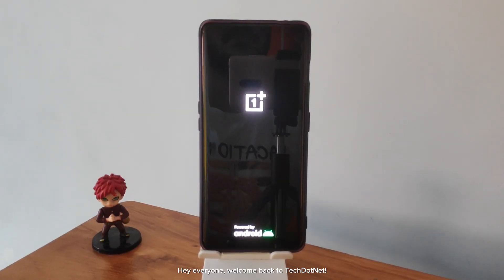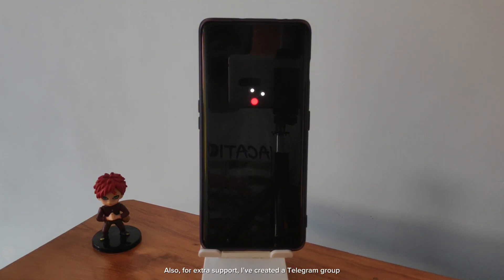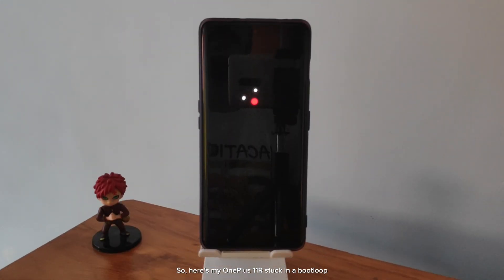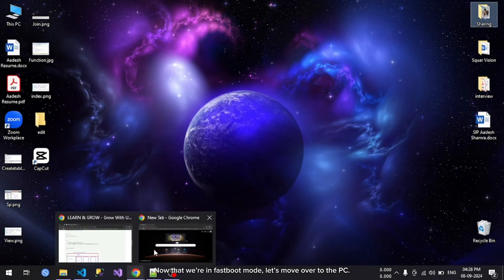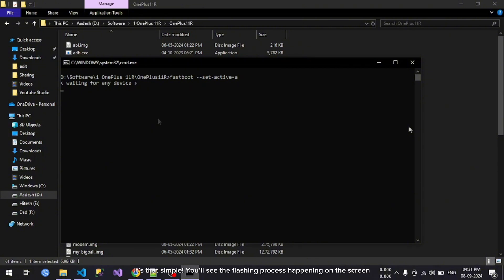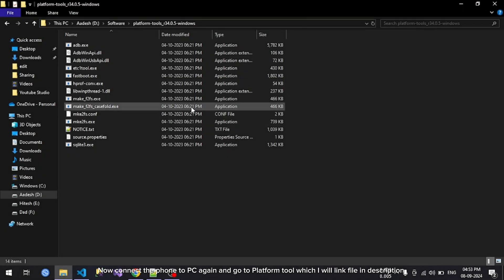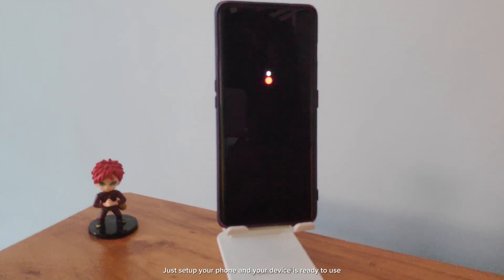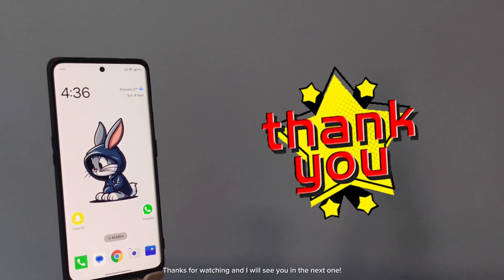Relock Bootloader & Install Stock ROM on OnePlus 11R or any – Fix Bricked or Bootloop Devices! 🔧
In this video, I’ll show you how to relock the bootloader and install the stock ROM on the OnePlus 11R. If your device is stuck in a bootloop or bricked, this tutorial will help you restore your phone to its original state. This method works for any OnePlus device – just ensure you download the correct file for your model!

💬 Need more help?

Follow these easy steps to flash the ROM and relock the bootloader, and your phone will be as good as new!

oneplus dead solution
oneplus dead phone data recovery
oneplus dead
oneplus dead problem
oneplus dead pixel
oneplus dead phone
dead back cover oneplus 11r
dead pixel fix oneplus
dead back cover oneplus 12r
oneplus motherboard problem
oneplus motherboard dead
oneplus motherboard problem tamil
oneplus motherboard price
oneplus motherboard repair
oneplus motherboard replacement
oneplus motherboard
oneplus 7t motherboard repair
oneplus 7t motherboard price
oneplus 6 motherboard price
oneplus nord motherboard replacement
oneplus 8t motherboard problem
oneplus 11r motherboard dead
oneplus 9r motherboard price
relock bootloader xiaomi
relock bootloader samsung
relock bootloader realme
relock bootloader
relock bootloader motorola
relock bootloader asus zenfone max pro m1
relock bootloader oneplus
relock bootloader nothing phone 1
relock bootloader infinix
relock bootloader redmi note 10 pro
relock bootloader with custom rom
relock bootloader without pc
relock bootloader pixel 6a
relock bootloader poco x3 pro
stock rom vs custom rom
stock rom
stock rom kaise download kare
stock rom for any android phone
stock rom install
stock rom flash without pc
stock rom install without pc
stock rom download
stock rom flash
stock rom kya hota hai
stock rom install with pc
stock rom backup
stock rom asus zenfone max pro m1
stock rom vs custom rom battery life
bootloop xiaomi
boot loop
bootloop fix android
bootloop protector magisk module
bootloop after flashing custom rom
bootloop fix iphone
bootloop redmi
bootloop samsung
bootloop oneplus
bootloop redmi note 9
bootloop fix
bootloop android phone
bootloop saver magisk module
bootloop problem
oneplus 6 crash dump mode solution
oneplus 7 pro
oneplus 6
oneplus 8t
oneplus 12r
oneplus 12
oneplus 11r
oneplus